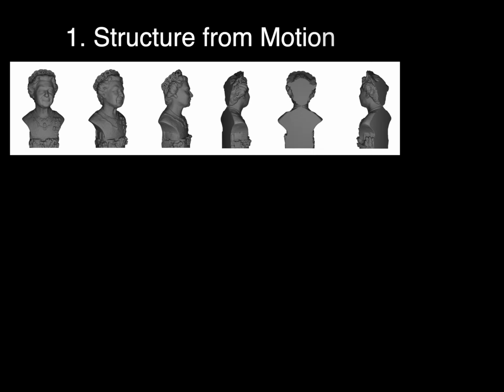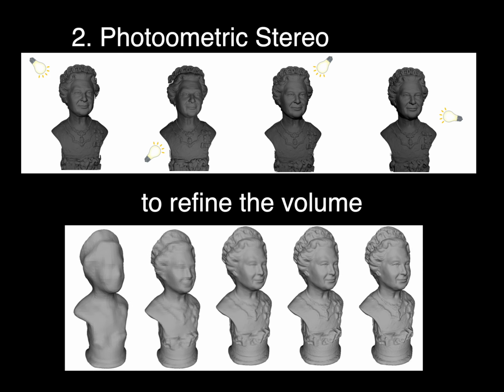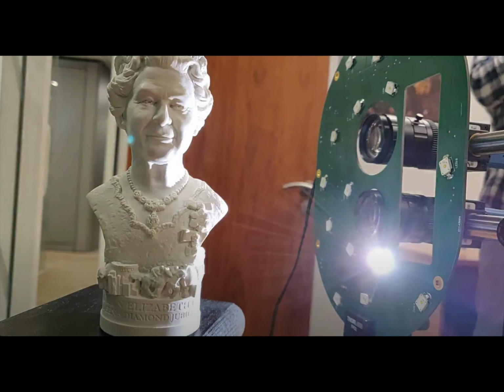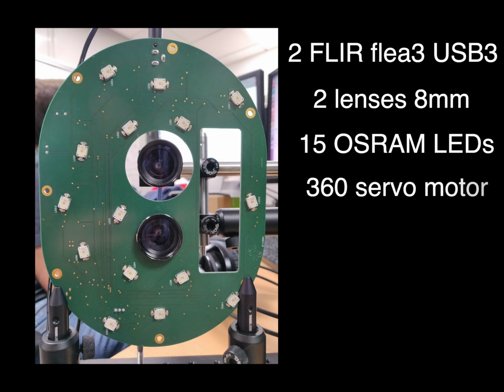Accurate 3D reconstruction using Multi-View and Photometric Stereo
This video is part of the material for presenting our academic demo at the European Conference on Computer Vision 2020.